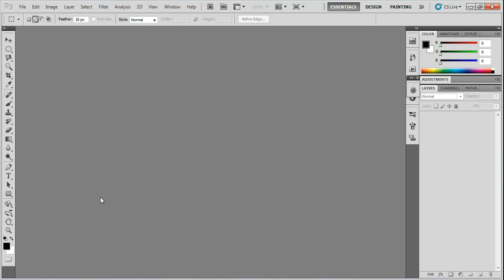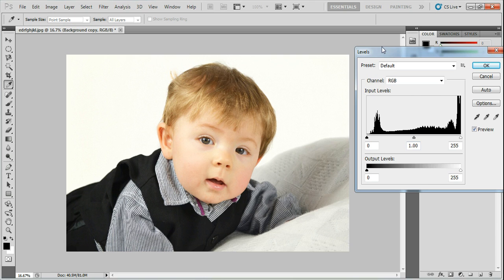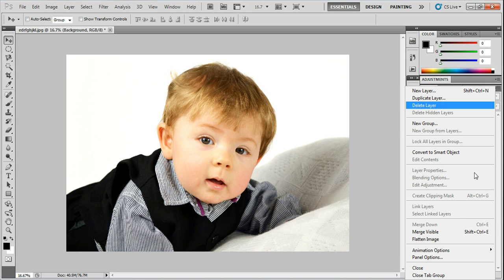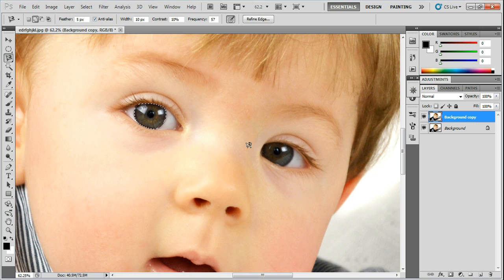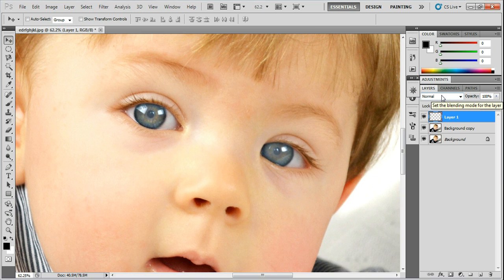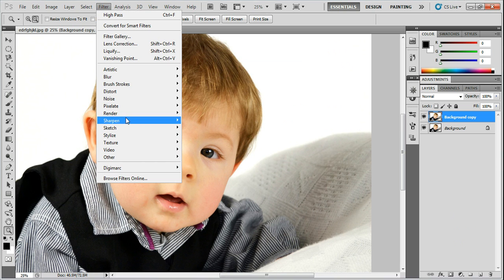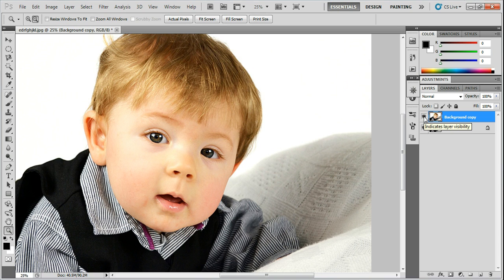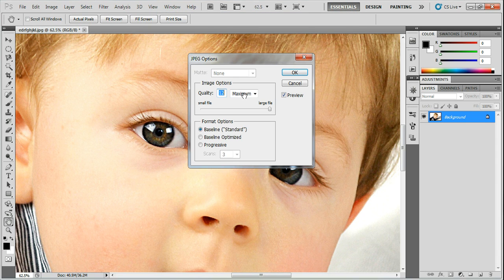Photoshop tutorial, Sharpening, Levels and High Pass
For Facebook Group : Amateur Photography, picture and chat